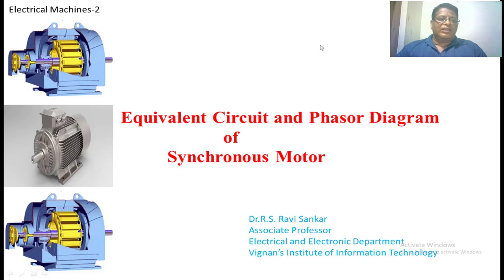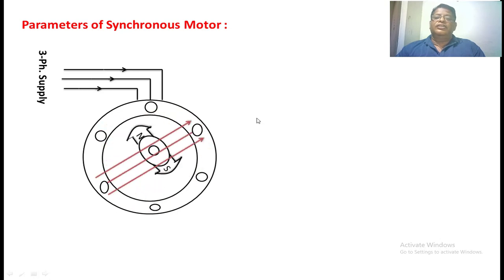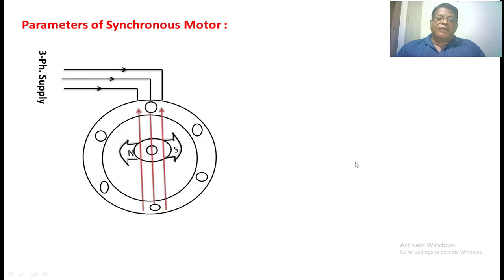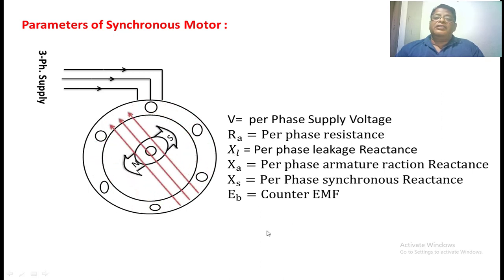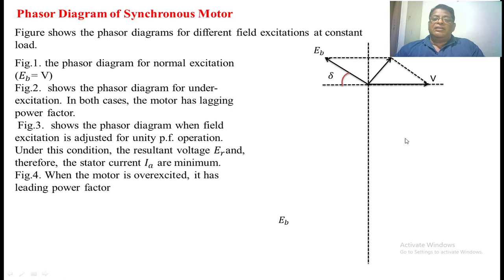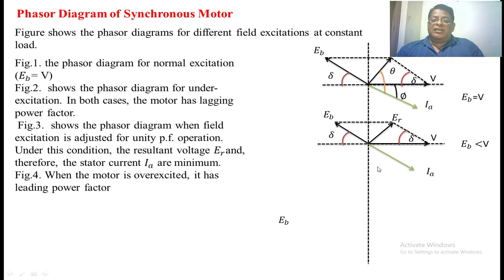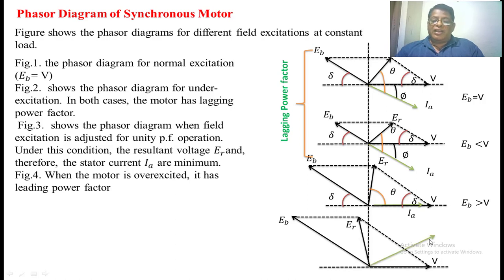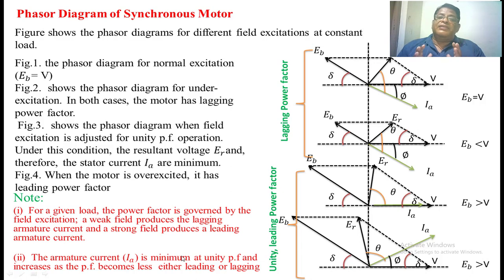Equivalent Circuit and Phasor Diagram of Synchronous Motor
Variation of Power Factor and Armature current with Field Excitation are Explained